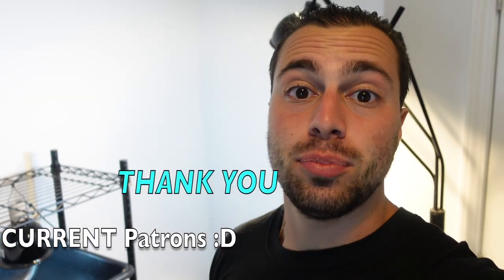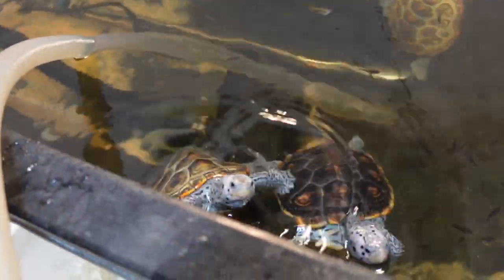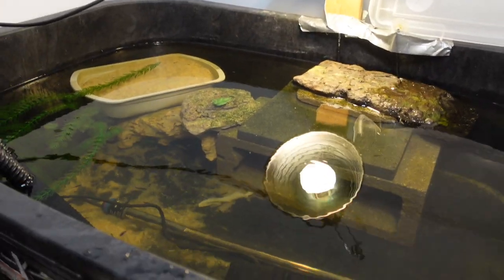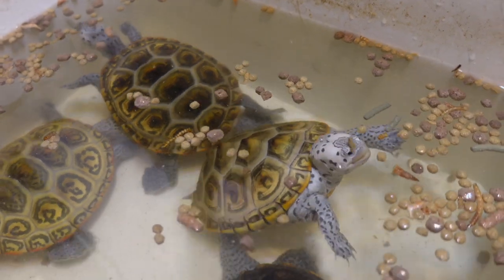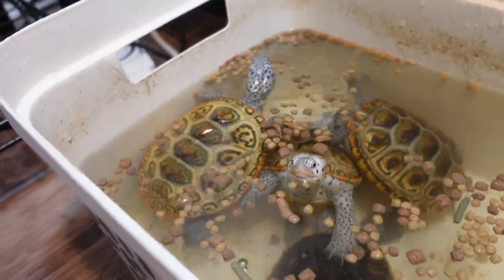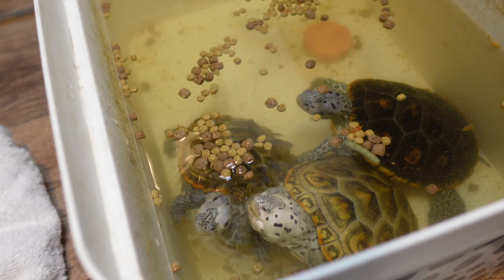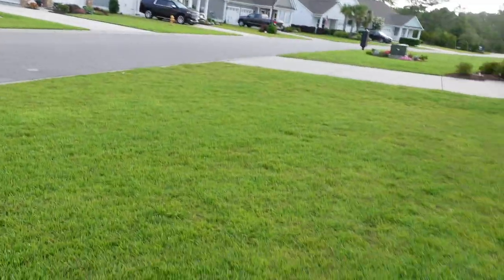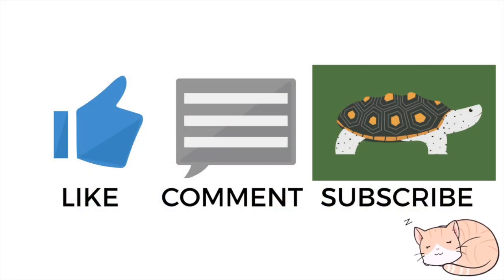Easily Keep Your Turtle Tank CLEAN!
Here's how I'm caring for these babies about 5 days after hatching!